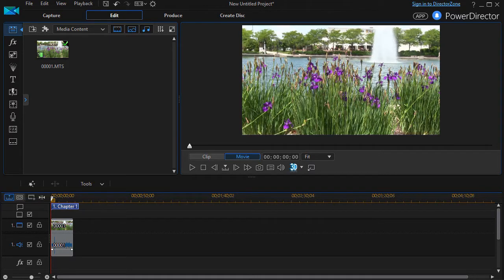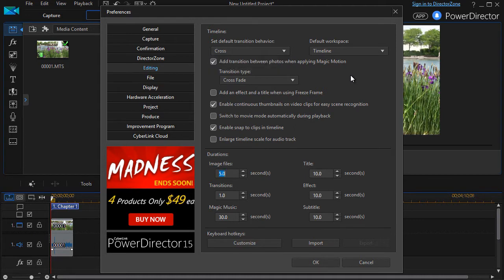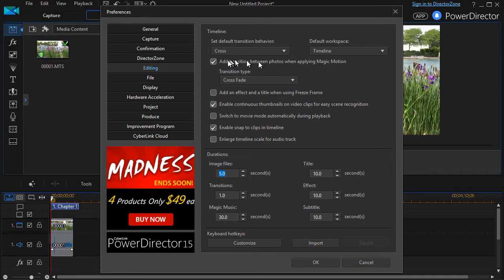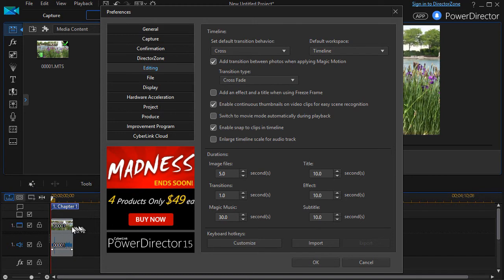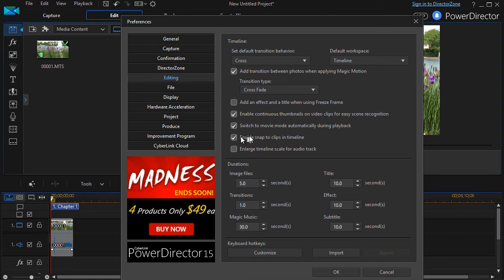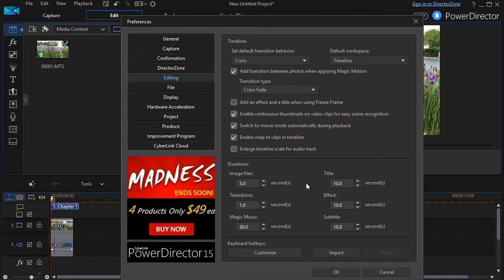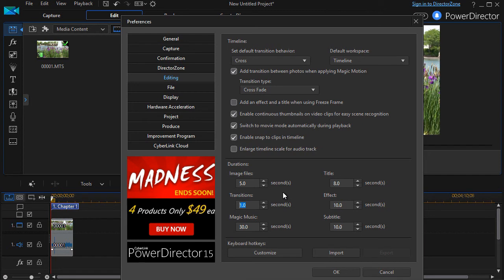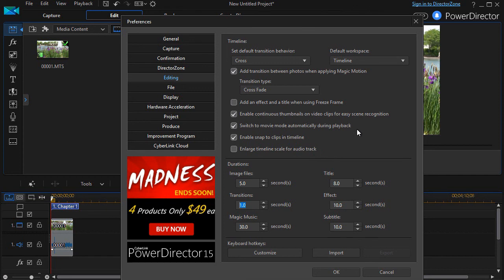PowerDirector - How to set you user preferences - part 2